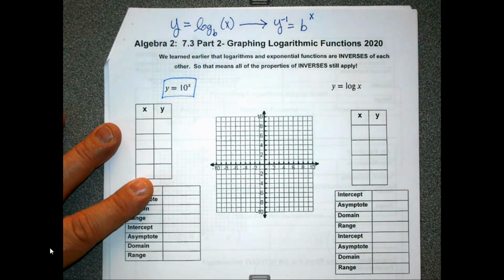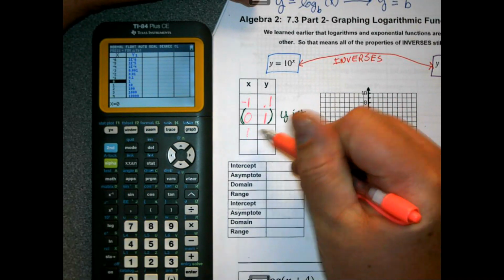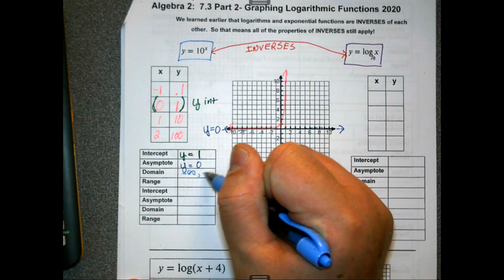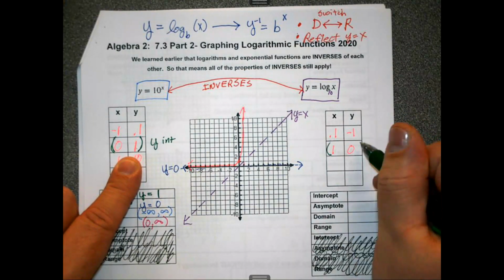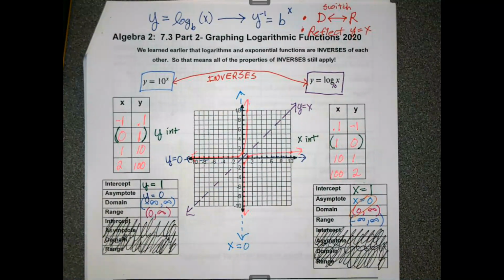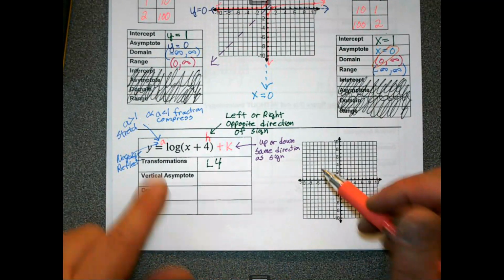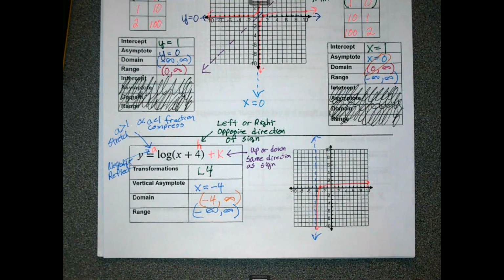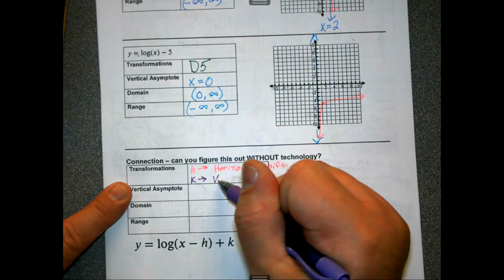A2 - 7.3B Notes Part 2- Logarithmic Functions - Mar 2, 2022